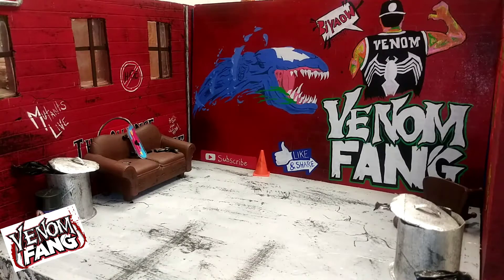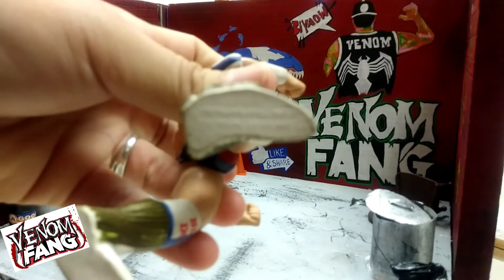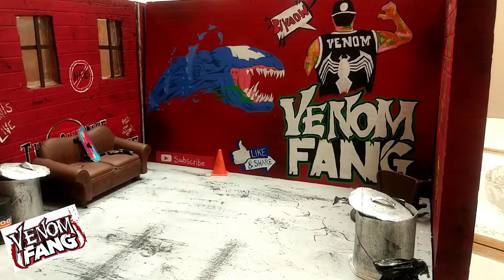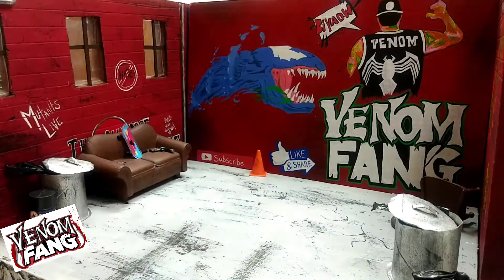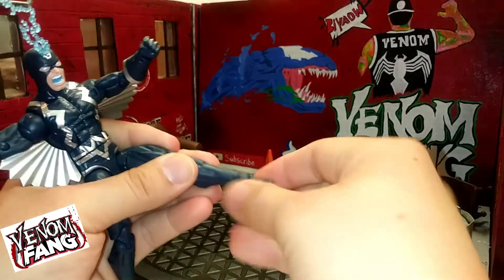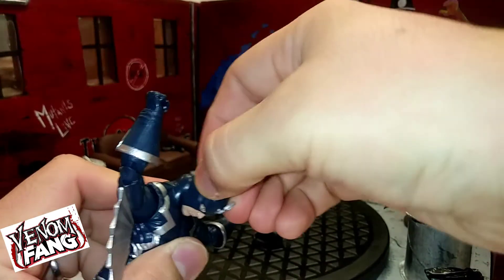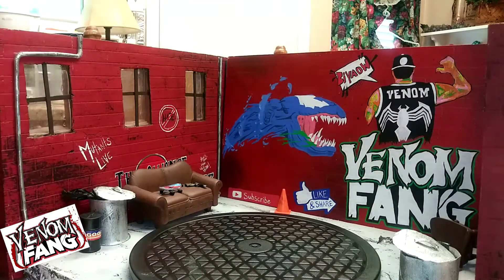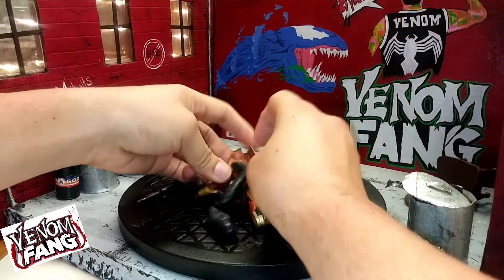Pg#49 GIVEAWAY ENTRY VID CLOSED we completed OKOYE USA ONLY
2. Like the vid
3. iwantKRATOS or iwantAGUILAR
THANKS 2 ALL MY SYMBIOTES AND NEW SYBIOTES 4 BECOMING APART OF US
GOOD LUCK!!
BIYAOW VENOM OUT !!!
4.U.S.A. ONLY ENTRIES